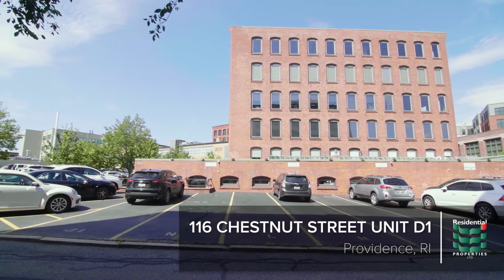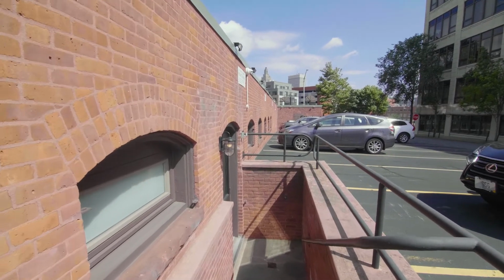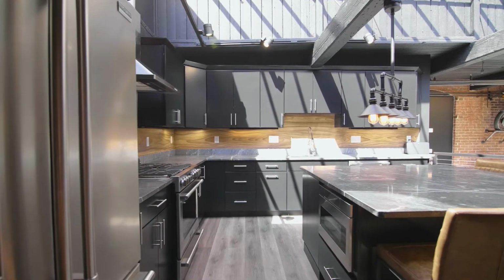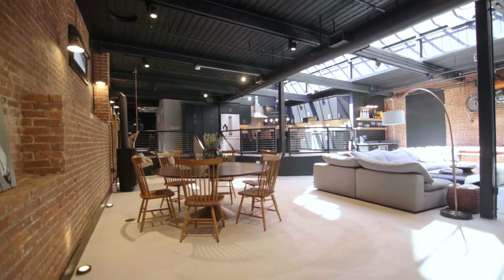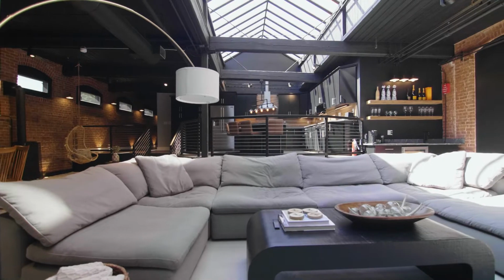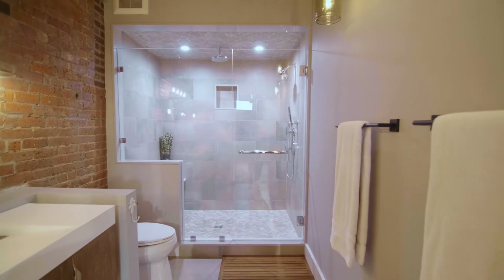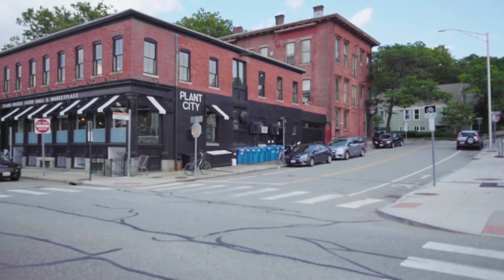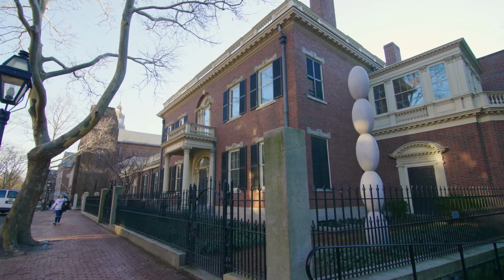116 Chestnut Street D-1, Providence, RI 02903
This sleek and stylish loft condominium is located in the heart of Providence&#039;s desirable Jewelry District. The masterful blend of style, comfort, and convenience is sure to dazzle. A private entrance welcomes you into this stunning garden-level unit. The open-floor plan with abundant natural light from the glass skylit ceiling and industrial touches will at once captivate and impress. A brick-walled entrance hall, opens into the incredible kitchen which takes centerstage. Complete with custom KraftMaid cabinetry, stone countertops, professional grade appliances, breakfast bar and a custom welded railing, overlooking the expansive living area. Step down to the combined living and dining room, an entertainer&#039;s dream, with its gas fireplace, radiant heat floors, and a sensational wet bar with slick cabinetry, wine fridge, and open shelving. At the opposite end of the unit is a spacious primary suite with a dramatic spa-like bathroom and a generous walk-in closet with laundry. A second bedroom suite with a beautifully renovated private bath, and a separate powder room complete this one-of-a-kind unit. With off-street parking and an unrivaled location that is just steps to all the shops, restaurants, and entertainment offered by Downtown, including the newly announced Trader Joe&#039;s. This condominium residence is simply unmatched. *Taxes do not reflect homestead exemption*